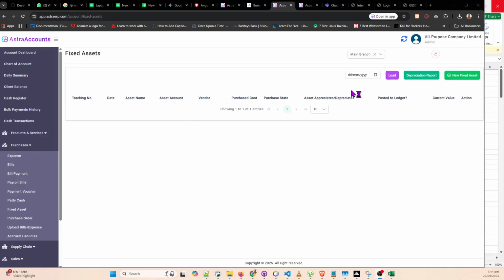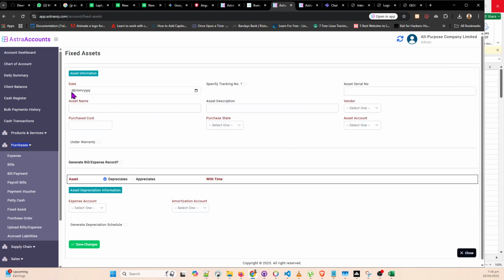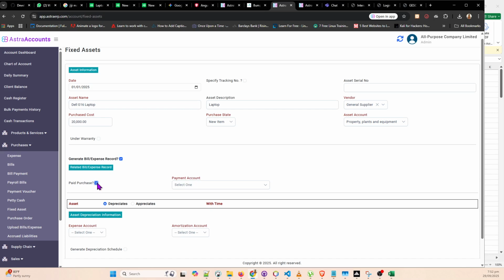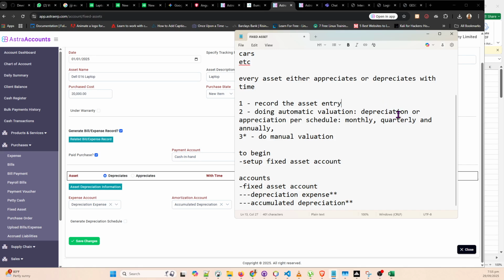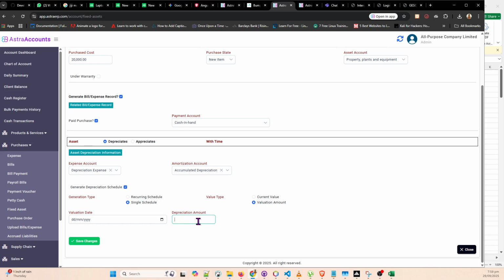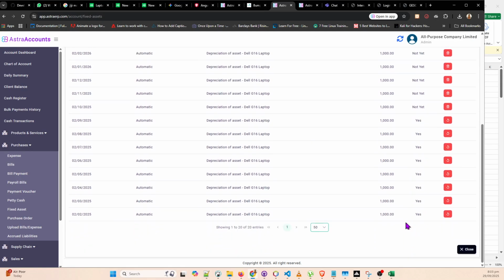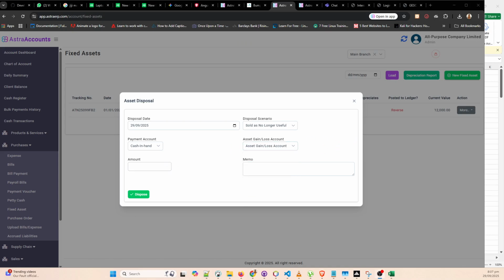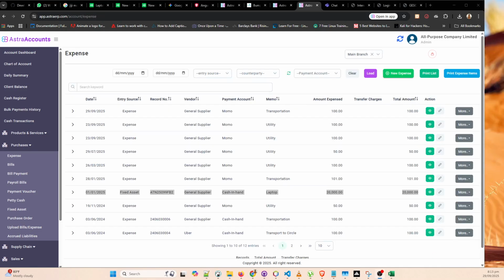Fixed Asset Entry, Valuation and Disposal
Learn all about Fixed Asset Entry, Valuation and Disposal with AstraERP.
to enjoy a smooth ERP software to help run your business effectively. Watch out for more AstraERP Tips